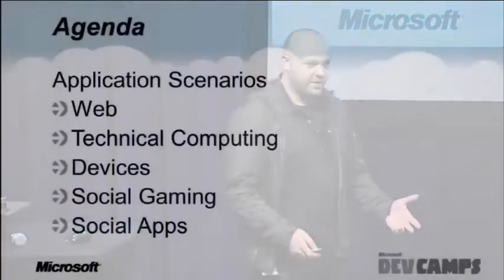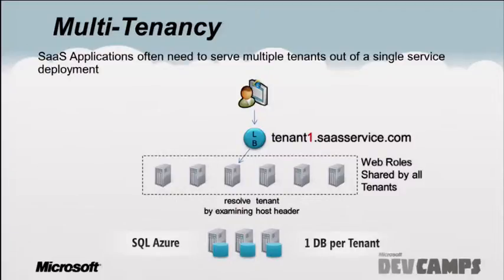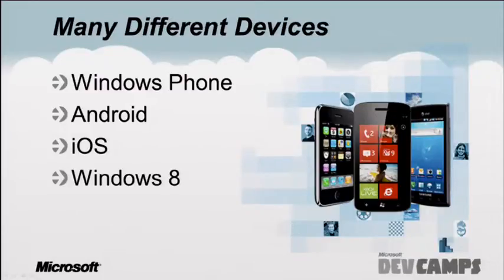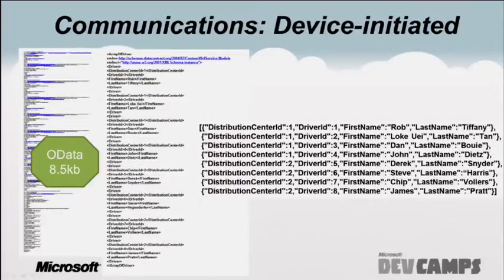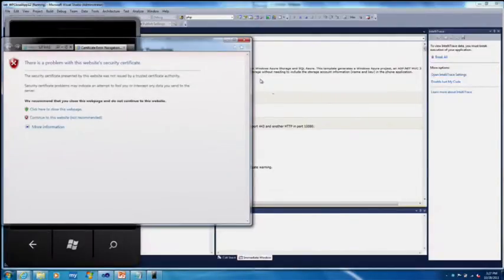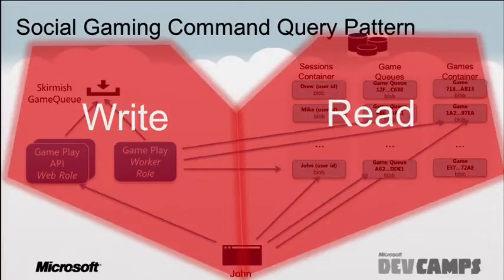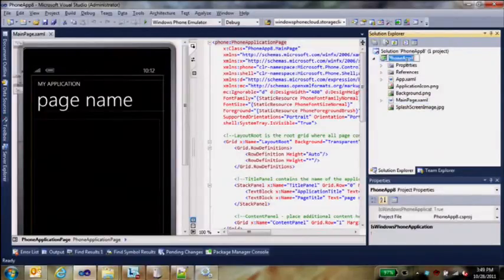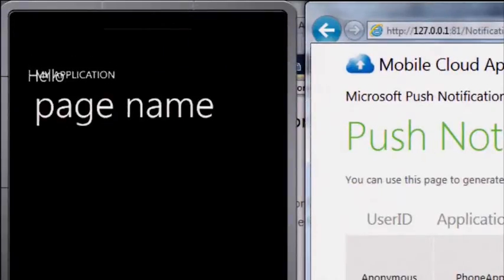Windows Azure DevCamp – Silicon Valley, CA Windows Azure Application Scenarios